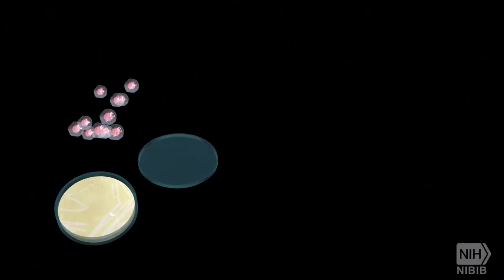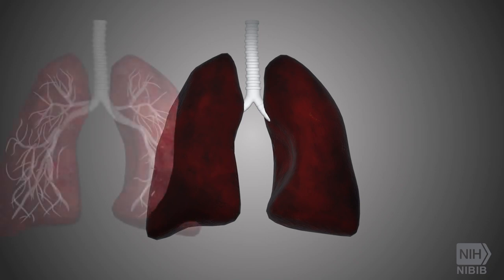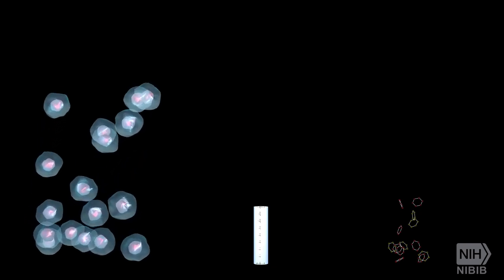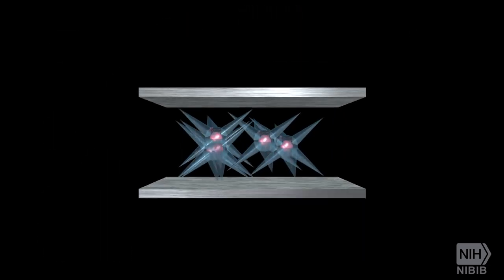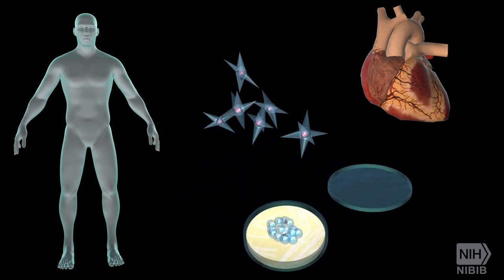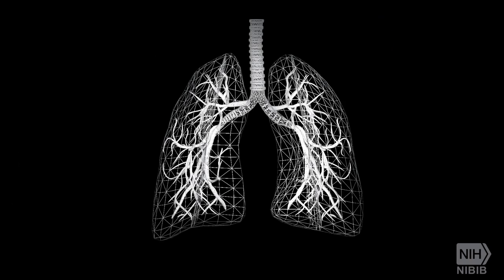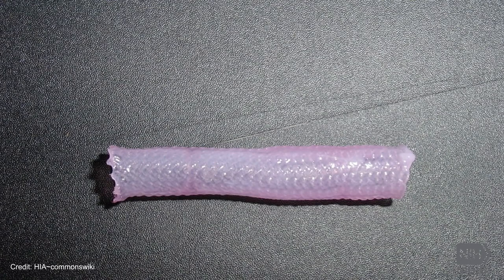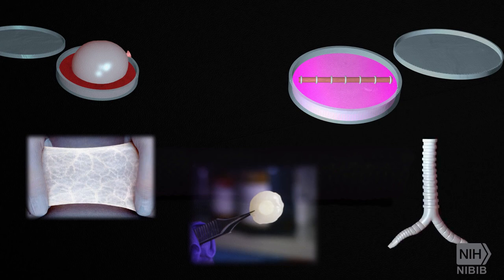What is Tissue Engineering